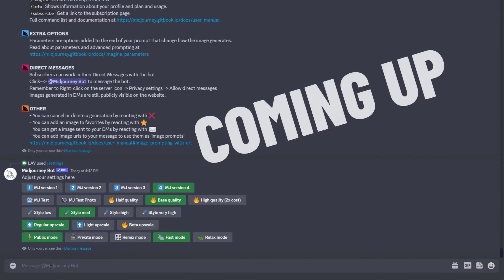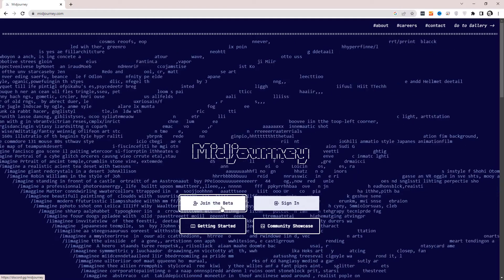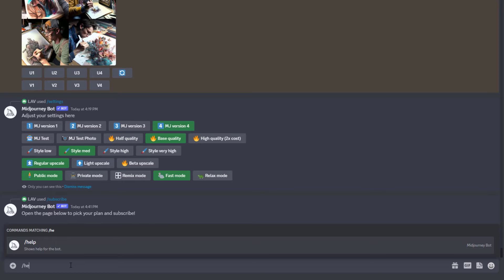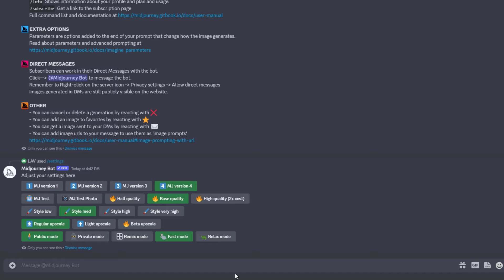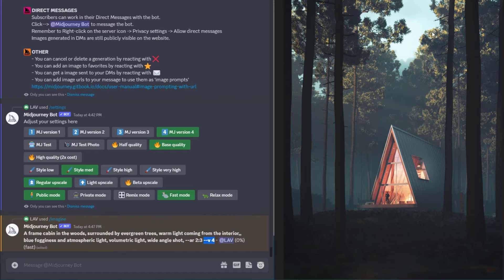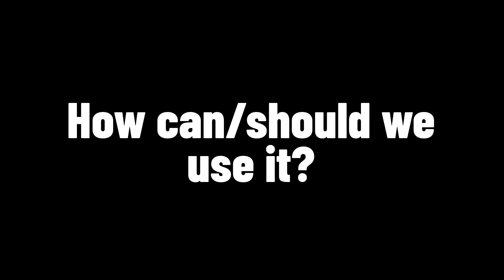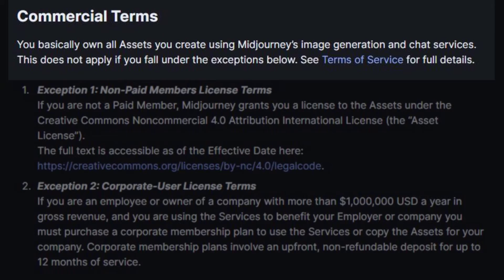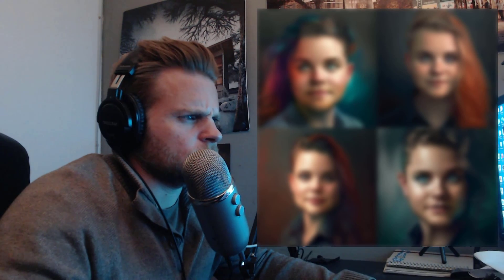Mastering Midjourney | How to Use AI in Architecture, Design, & Archviz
I tried Midjourney AI for the first time, and I was honestly blown away by what it can do. It’s not just fun—it’s shockingly powerful, and in some cases, maybe a little too good. As a 3D artist working in architectural visualization, I quickly started seeing its potential—and its complications.

In this video, I’ll walk you through:
-How to get started with Midjourney (it’s free and takes just minutes)
-How to use it for architecture, design, and archviz concepting
-Practical AI use cases and examples for 3D artists
-Concerns around ethics, originality, and creative ownership
-My honest thoughts on where this is all heading

CHAPTERS
00:00 Intro | Preview of Midjourney Results
00:35 Intro and Video Overview
02:28 Follow these steps to start using Midjourney yourself
05:49 Midjourney community showcase
06:03 Test myself vs the Midjourney bot
08:20 Results of me vs the bot
09:18 Did I Win?
09:26 My quick reaction to the results
10:30 How should artists use Midjourney and AI?
13:26 WAIT! Is AI even ethical?
17:02 What do you think?
17:27 Conclusion
18:25 THE ABSOLUTE MOST SHOCKING MIDJOURNEY RESULTS!